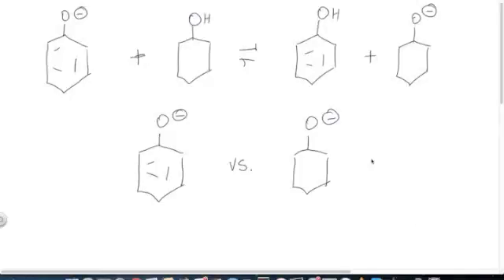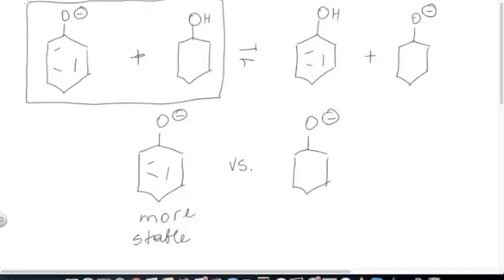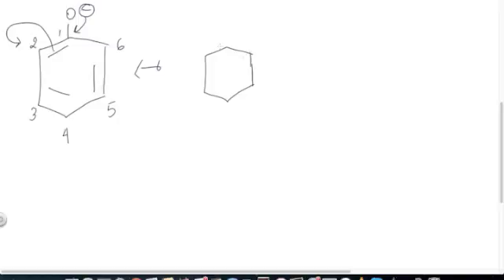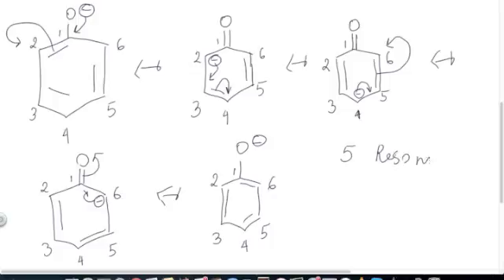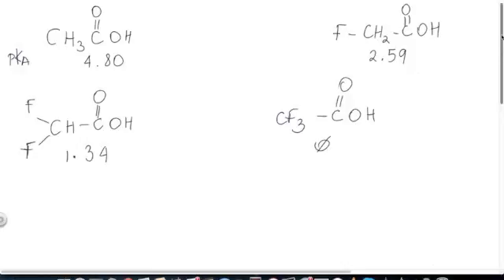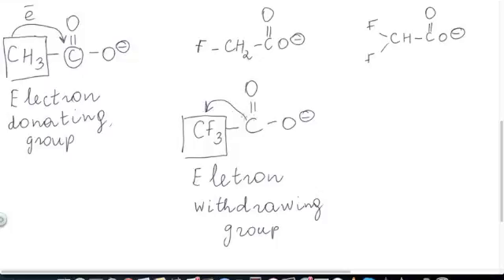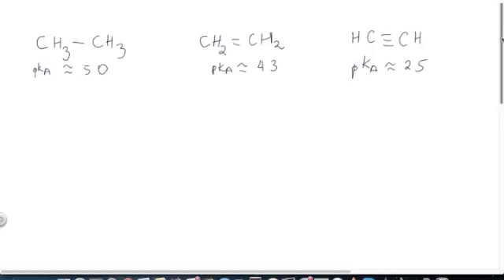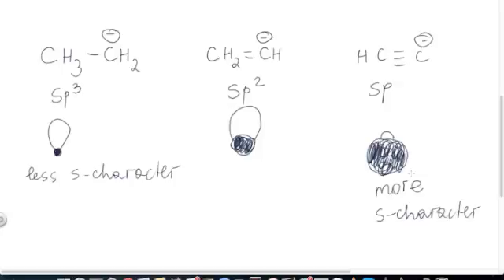pKa_resonance_induction_hybridization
The video describes the effect of resonance, induction and hybridization on the acidity of the compound.
I am a private chemistry tutor offering tuition online to students around the globe.